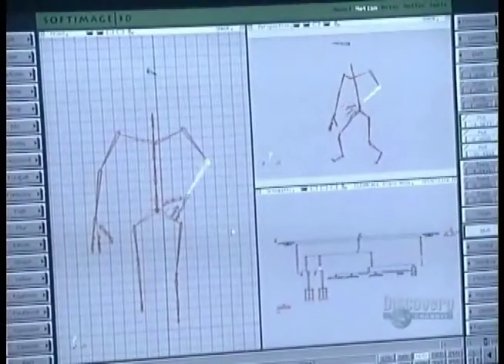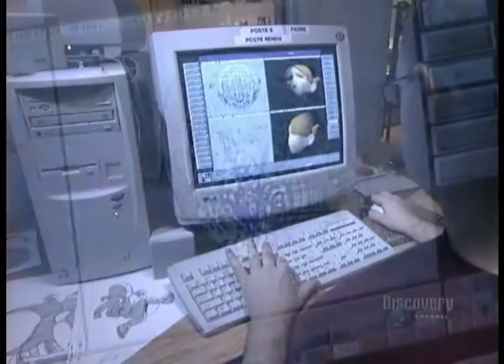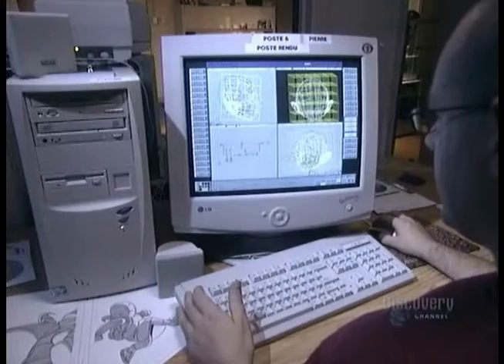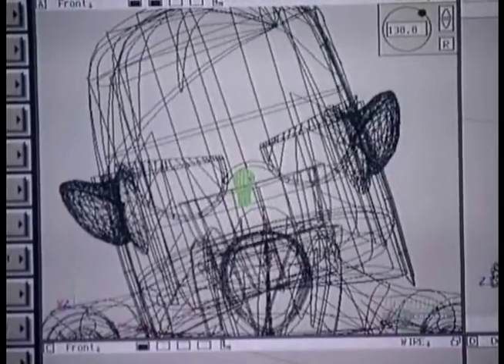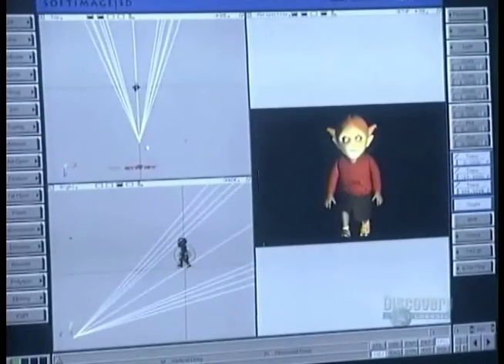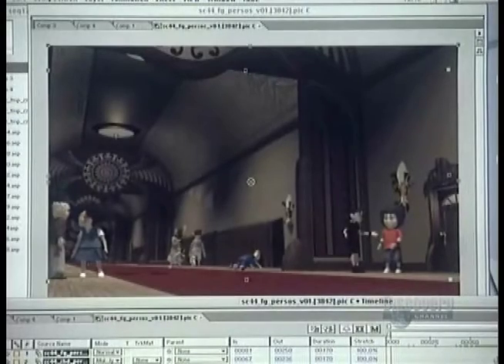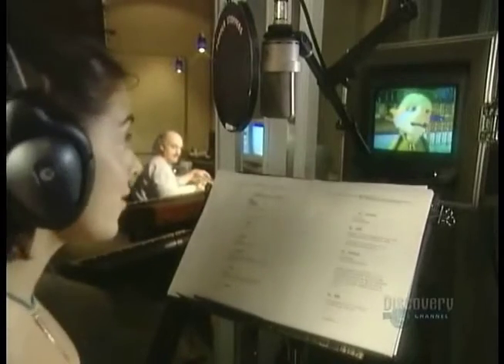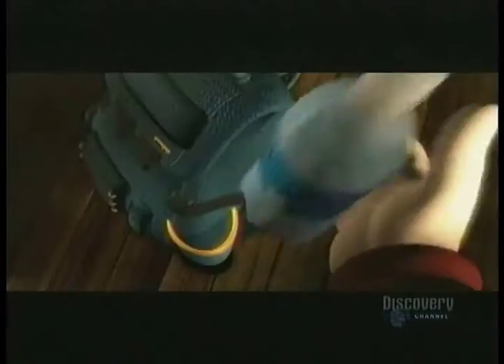How It's Made - Animation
On this episode of How It's Made, we learn all about the manufacturing process that goes into animation.